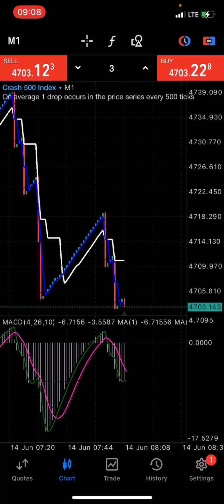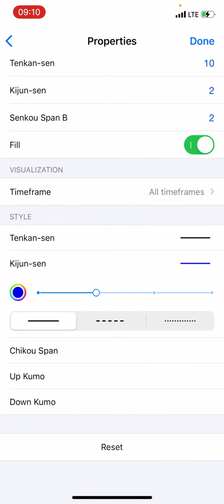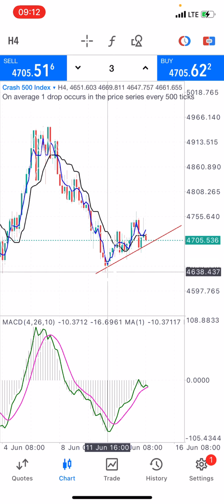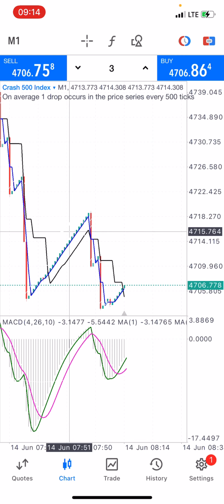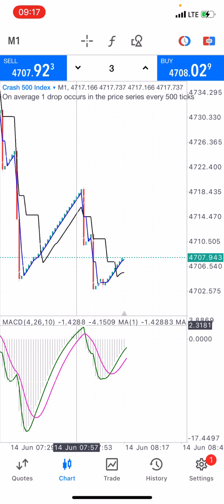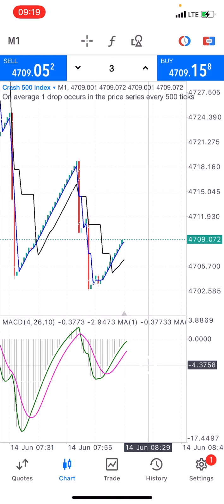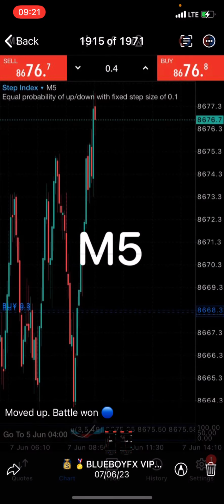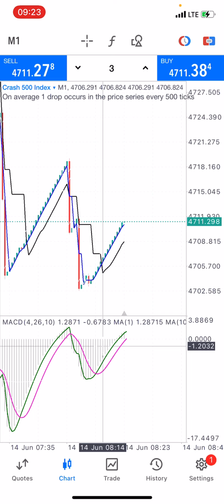HACKED CRASH500 DERIV STRATEGY FOR SPIKES AND SCALPING. FLIP FROM $10 TO AT LEAST $100